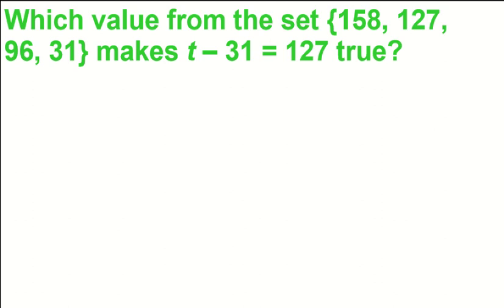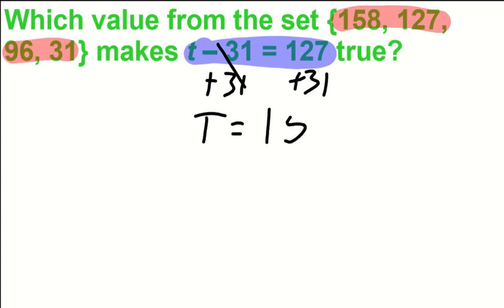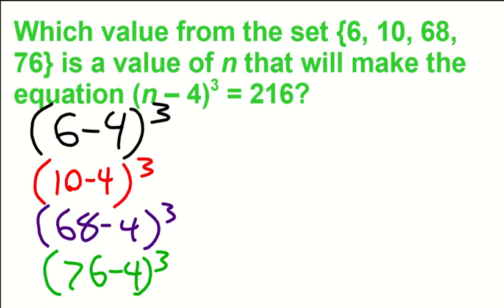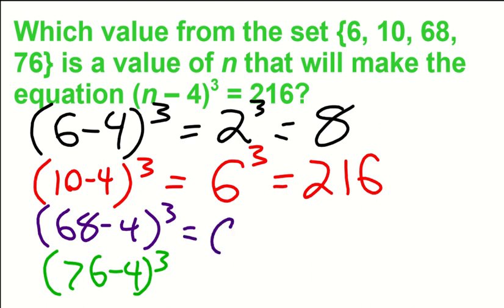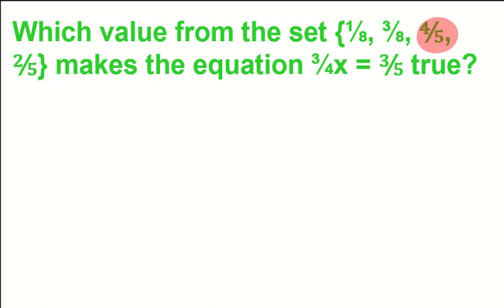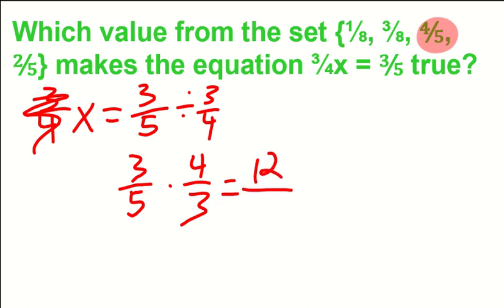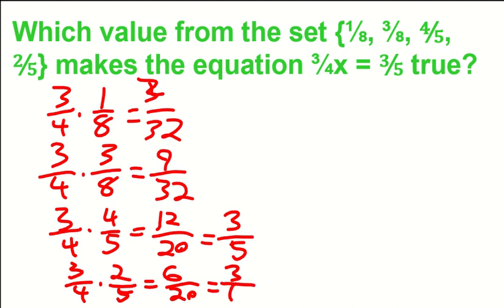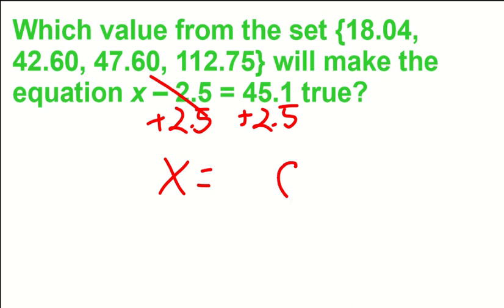Expressions and Equations Day 7: Checking Solutions to Equations (2023)